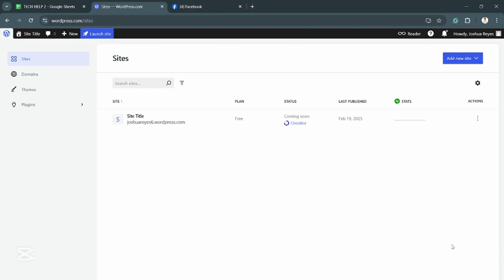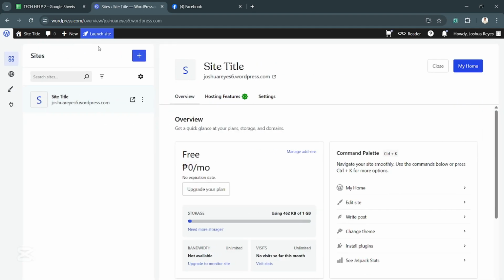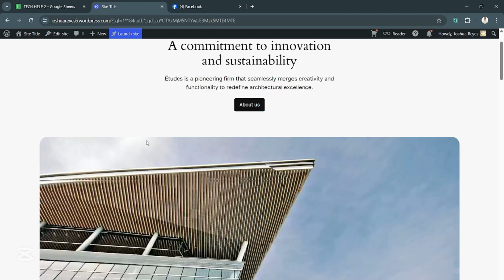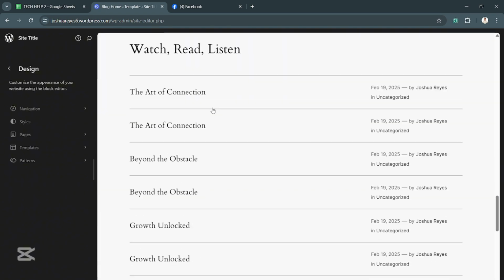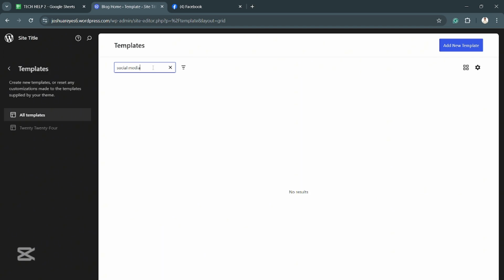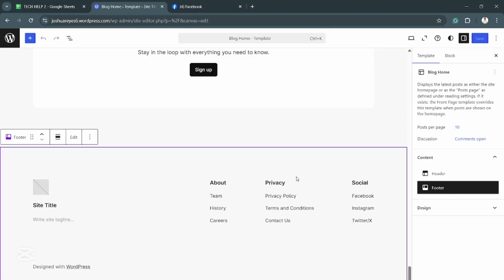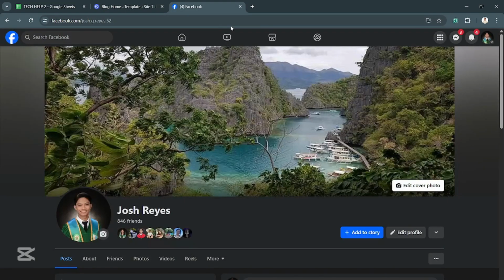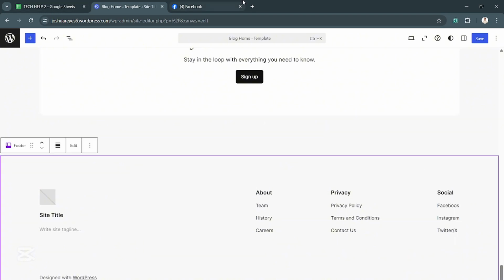How To ADD SOCIAL MEDIA LINKS To A WordPress Website ( Quick and Easy)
In this video tutorial, I'll show you how to add social media links to a WordPress website step by step. The method is very simple and clearly described in the video. How To ADD SOCIAL MEDIA LINKS To A WordPress Website (Quick and Easy). Regardless of your device, you will learn how to insert social media icons and how to link your profiles effortlessly.